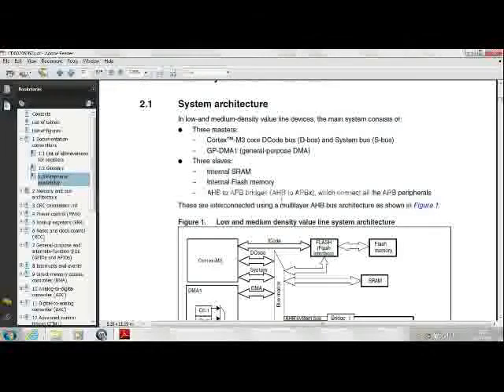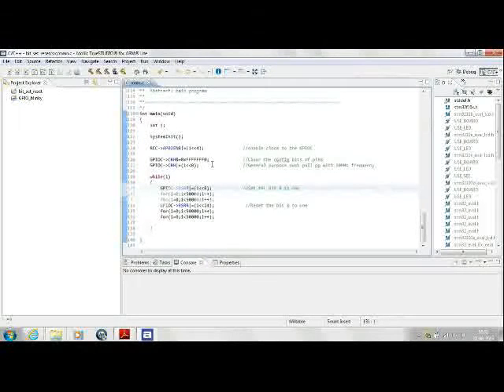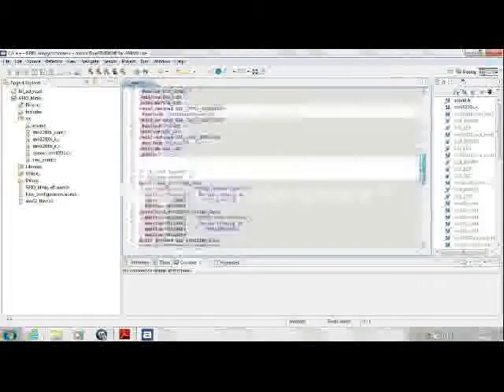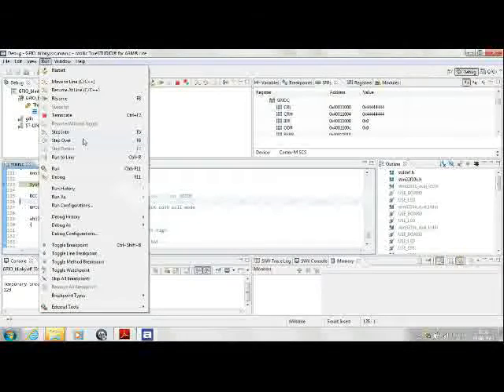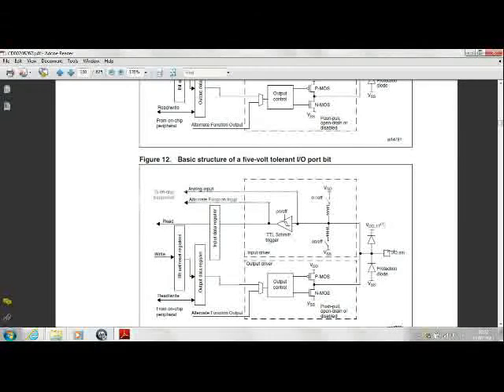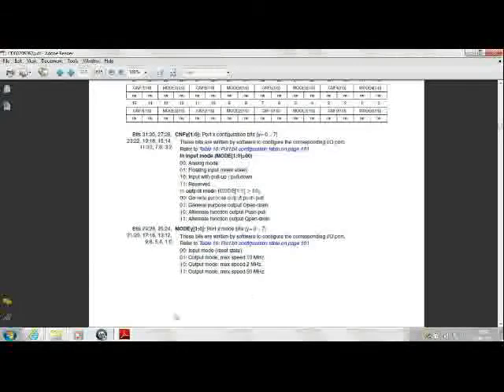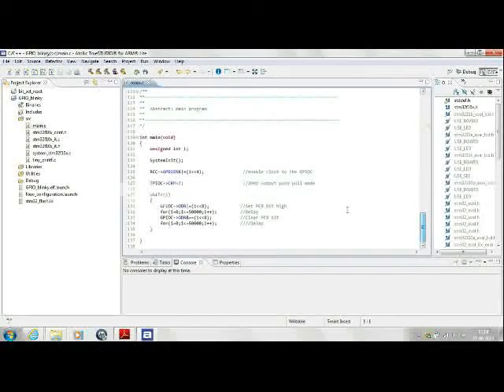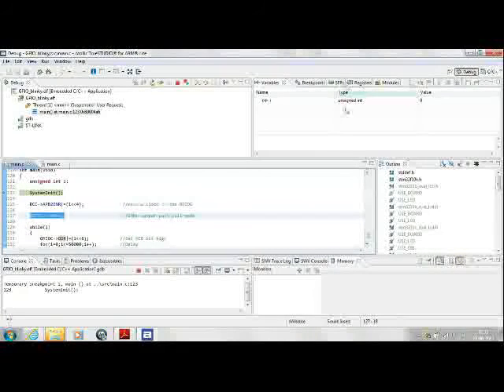STM32F100RB GPIO Programming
This video lecture explains the port structure and programming for the STM32F100RB Cortex M3 microcontroller. The entire explanation uses the programmer`s reference manual thus allowing the user of the video independence in programming the ports for custom application.